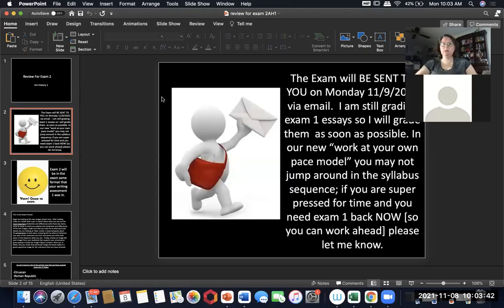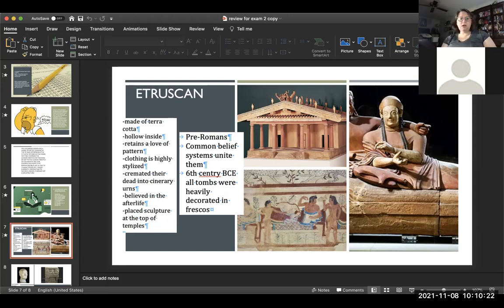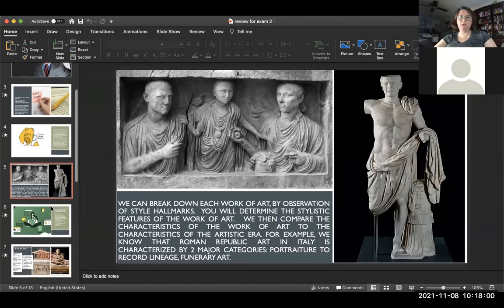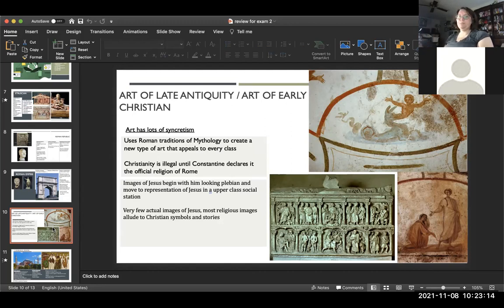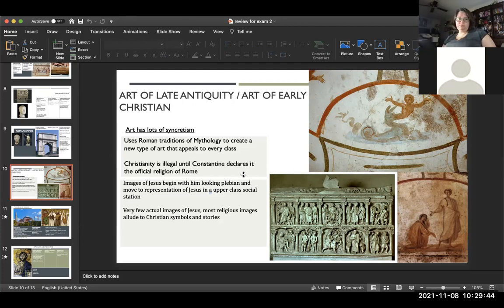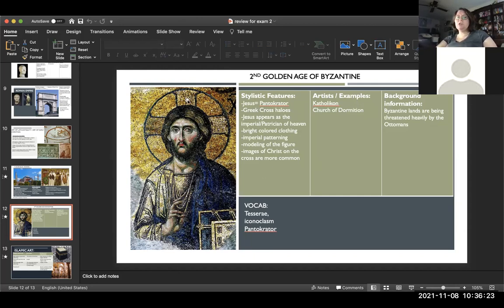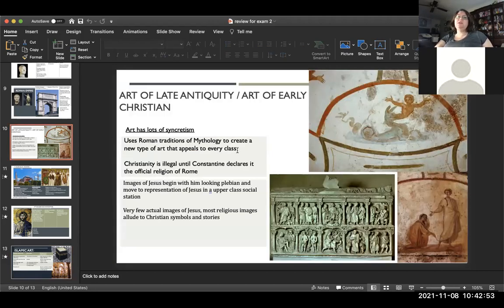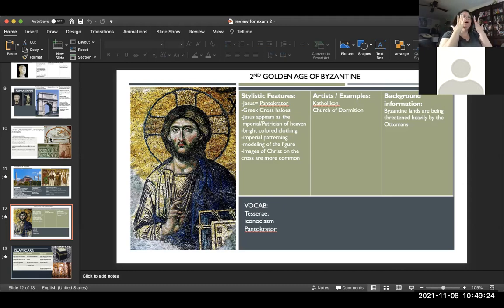review for EX2 F21